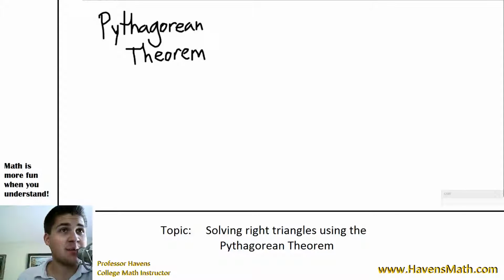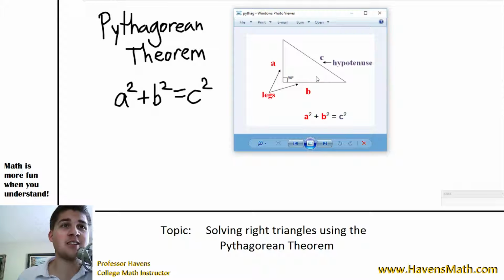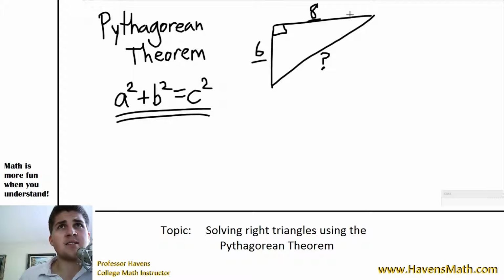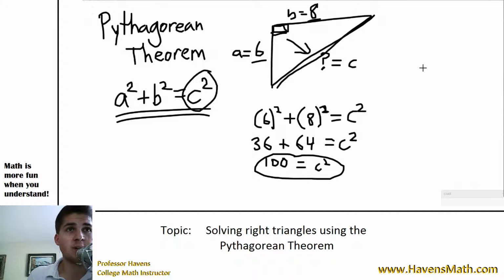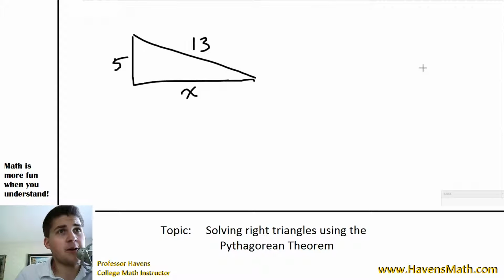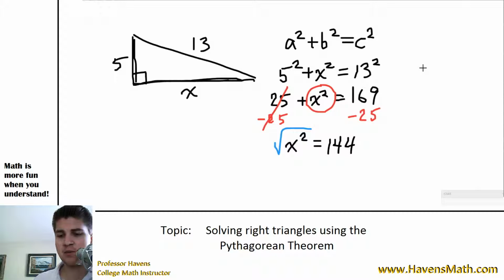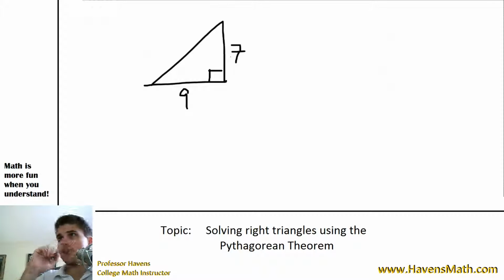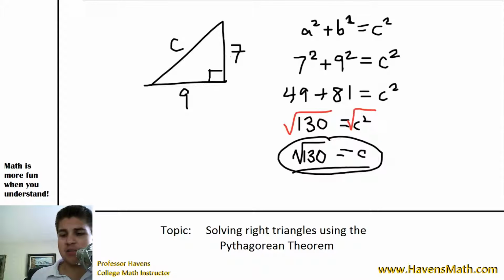[Prealgebra] Solving right triangles using the Pythagorean Theorem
Course - Prealgebra
Topic - Solving right triangles using the Pythagorean Theorem